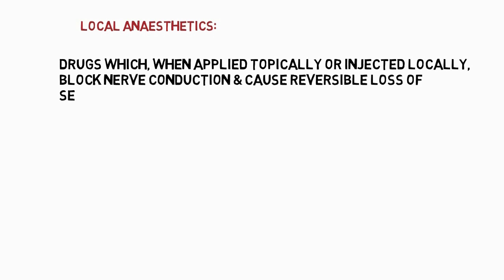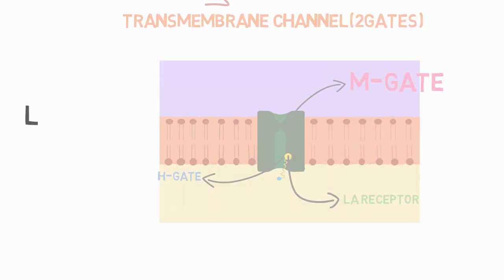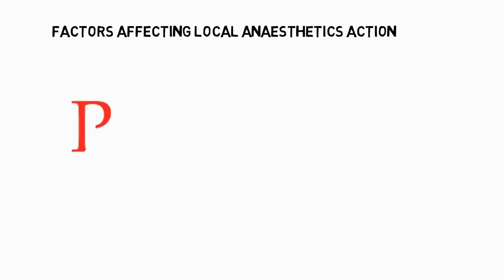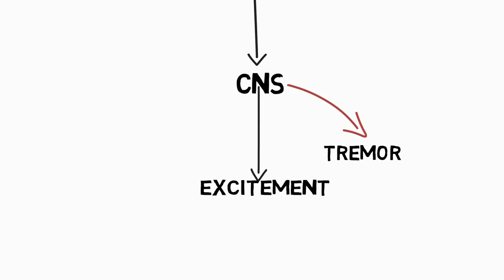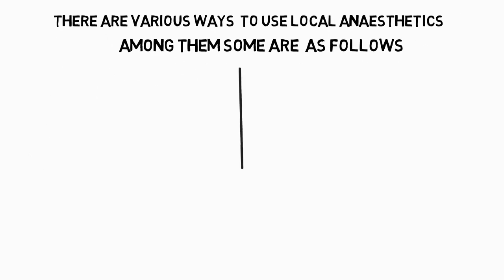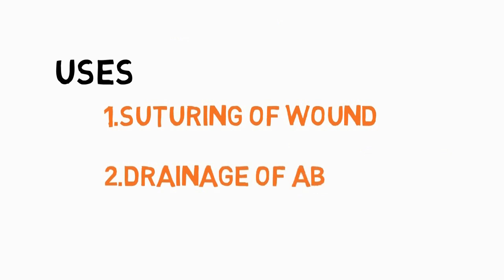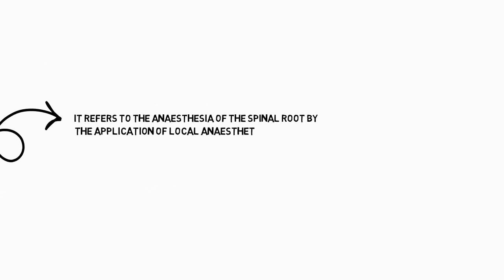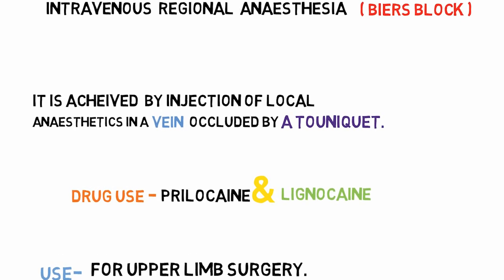Overview of Local Anesthetics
This video is about overall discussion of local anesthetics. We have not discussed much about drugs which will be discussed in upcoming   video. We have present the materials for gaining concept as well as complete preparation of university examination.